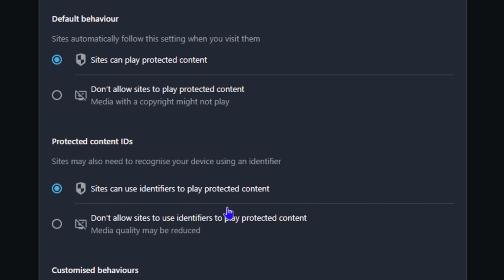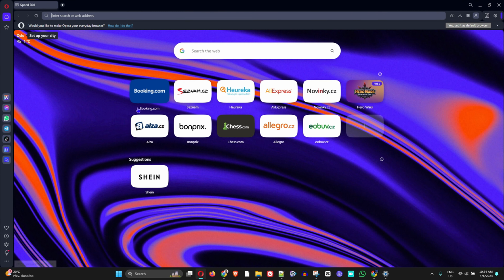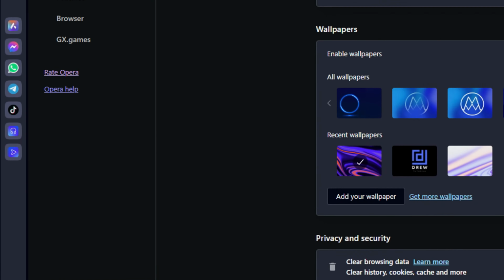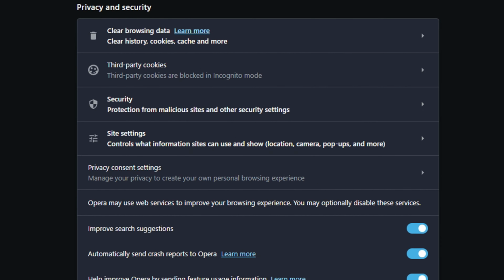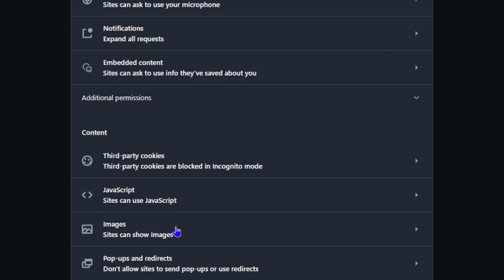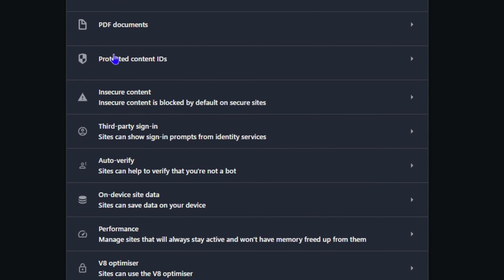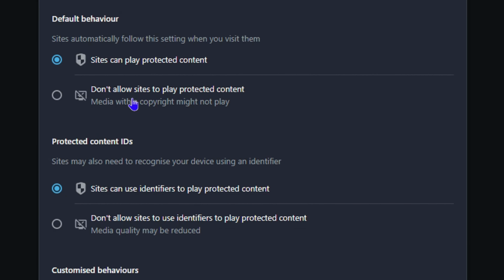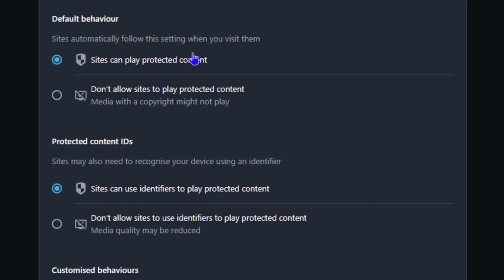How to Turn On Protection DRM in Opera GX Browser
In this tutorial, I show you How to Turn On Protection DRM in Opera GX Browser.